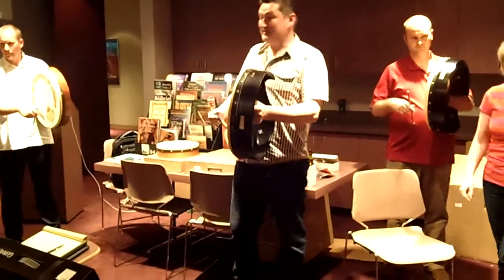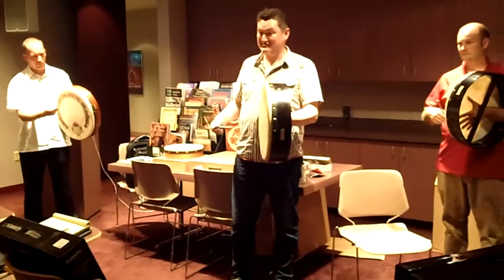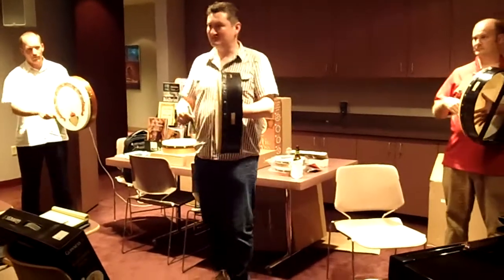Waltons Sales Meeting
We hate to brag in front of all those folks who have to attend boring sales meetings, but we have to admit here at Hal, we must have the coolest sales meetings possible. Yesterday we were honored to have Connor and Imelda visit us from Waltons Irish Music. We learned about their great corporate history and their diverse catalog of songbooks and instruments and even got some hands-on training on bodhrans. We're glad to be their new exclusive distributor!